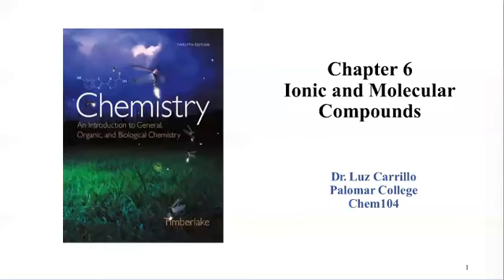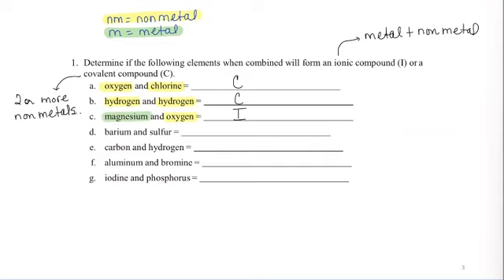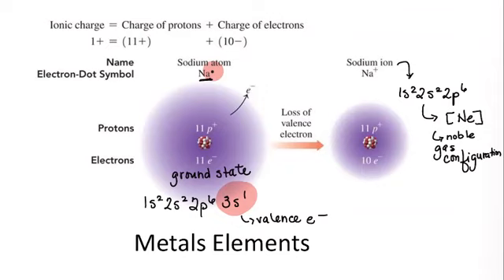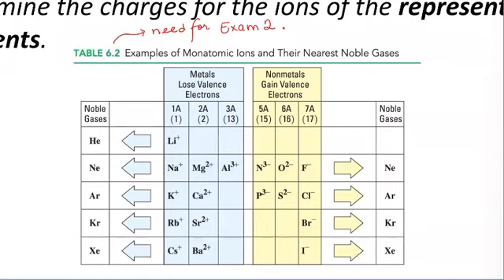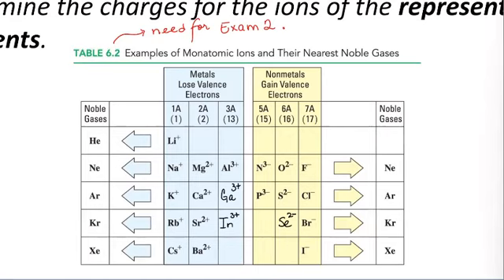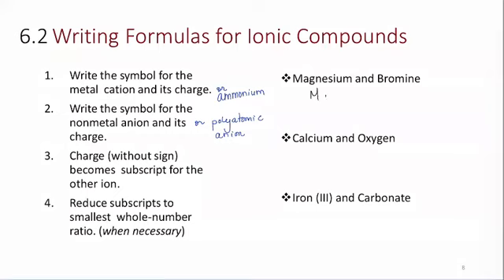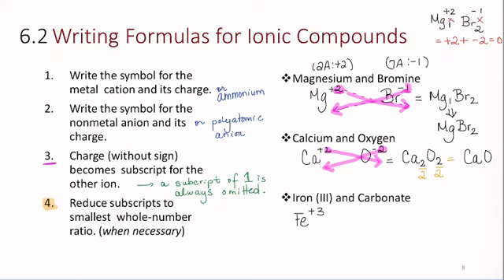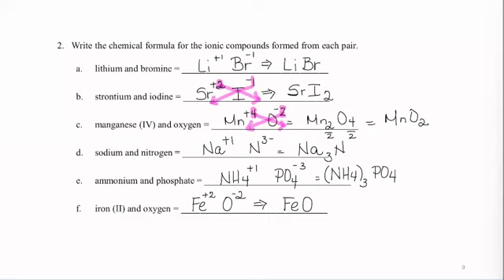CHEM104_SU2022_Lec_6_21_22_Part1